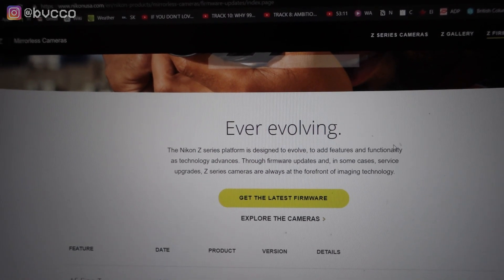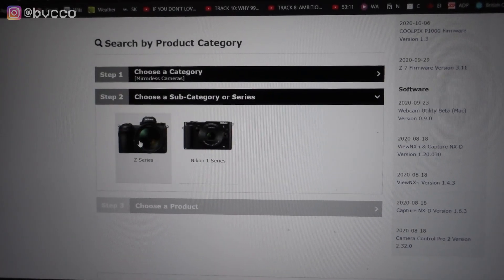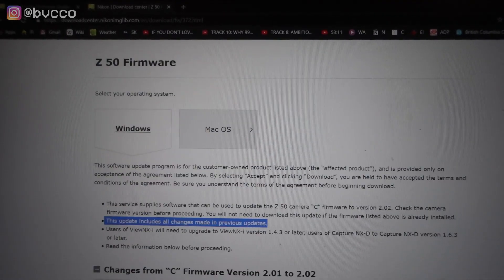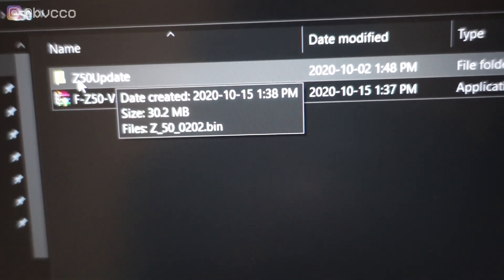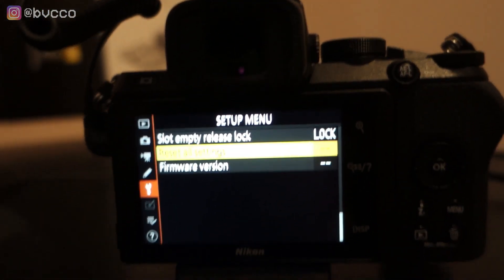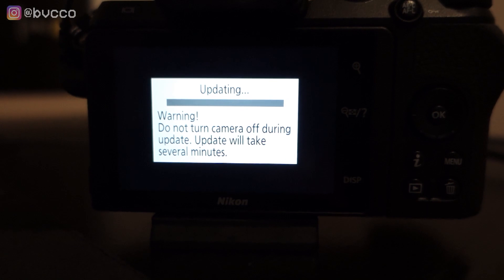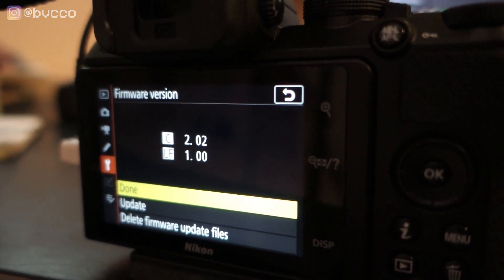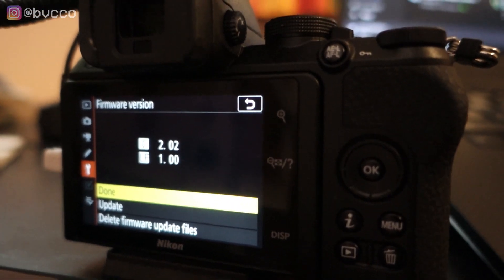How To Update Your Nikon Z50 Firmware (Tutorial)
How do you update your Nikon Z50 or any NIKON firmware on your camera? I show you exactly that in this full tutorial.

🎥Camera I use: